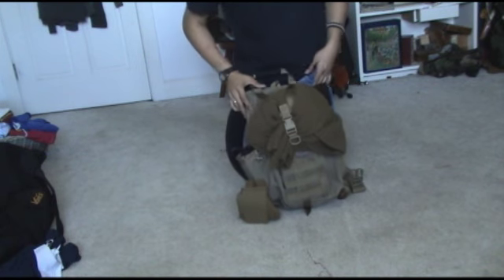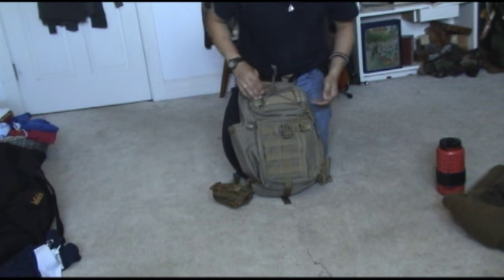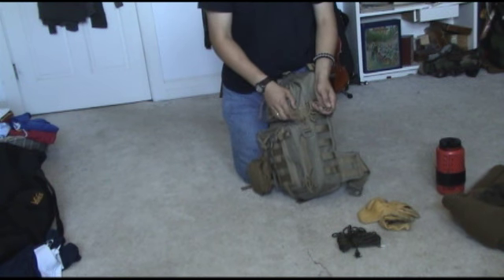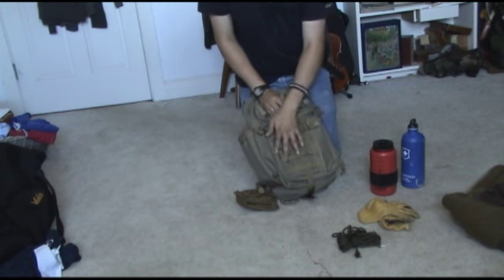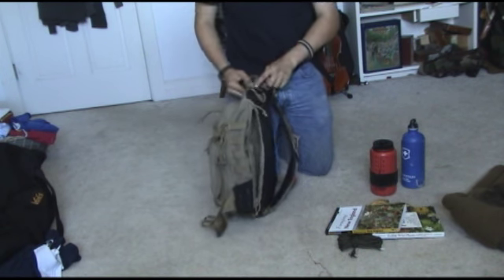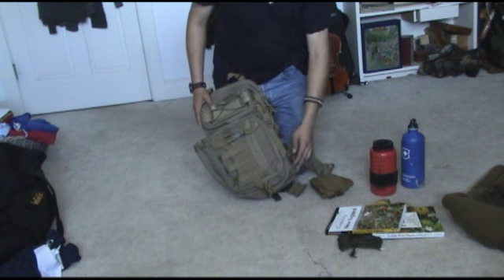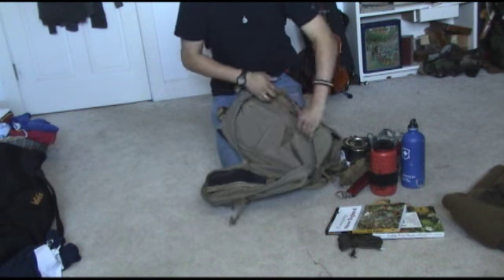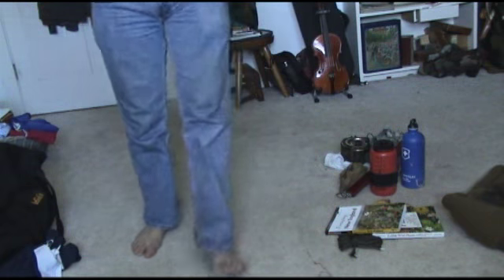Gear Review Maxpedition Sitka Gearslinger Pt 1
Visit Maxpedition.com
great pack. i give it a 5/5 for great construction and top notch materials used. also a good fit.